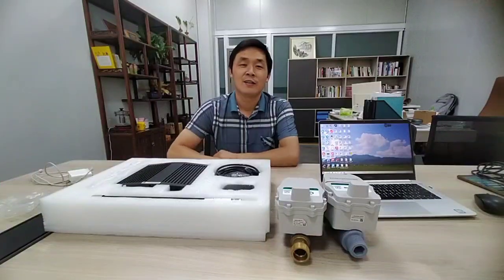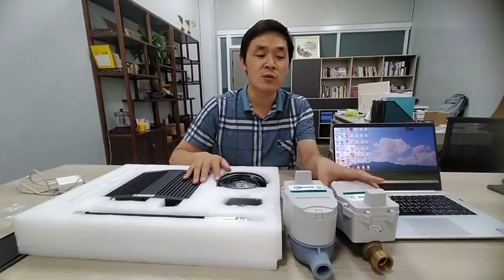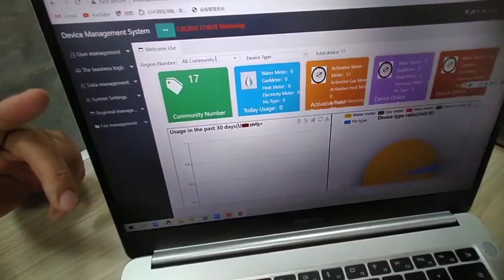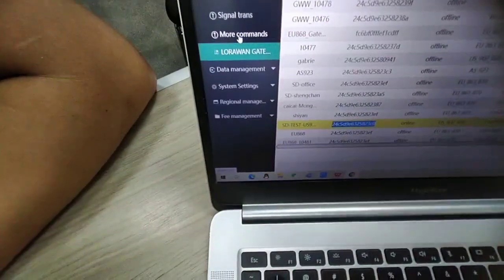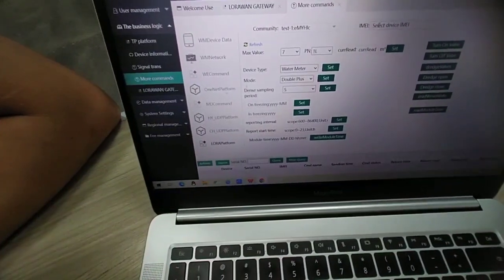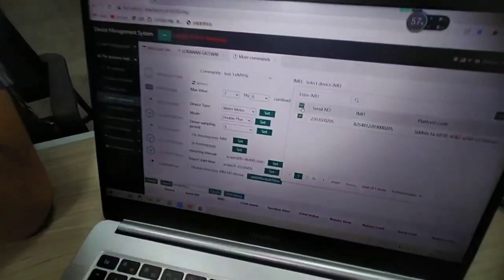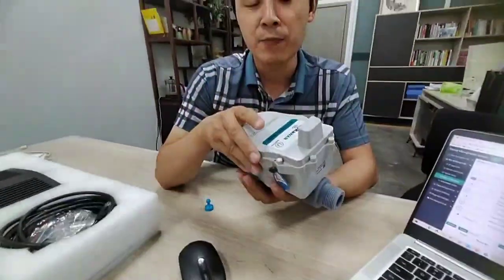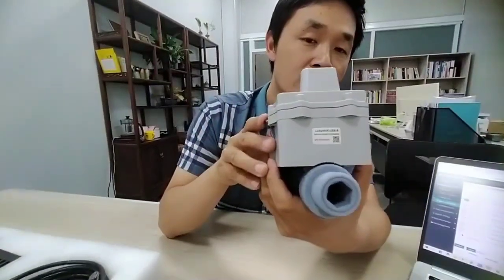Lorawan smart water meter introduction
Lorawan smart water meter, one type of wireless remote water meter smart type, can remote read (and control, if has valve) water meter data anytime and anywhere. Now is widely used around the world, how does it work? Let's have a look!